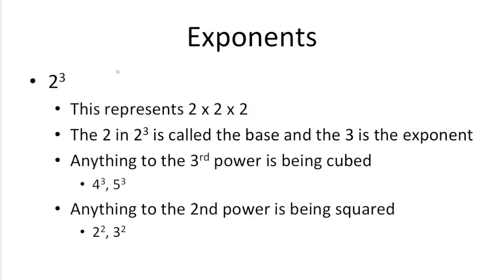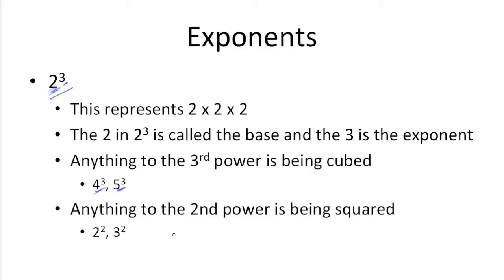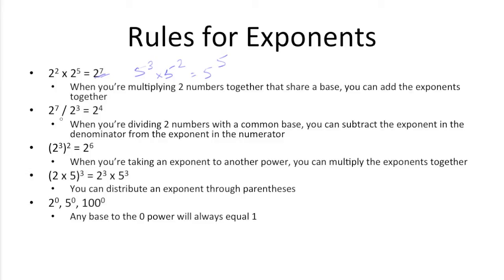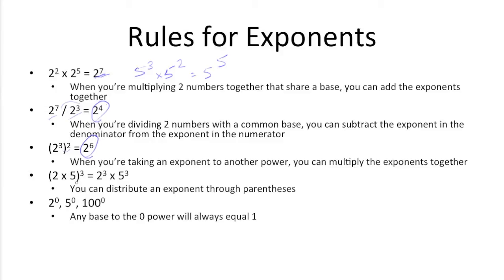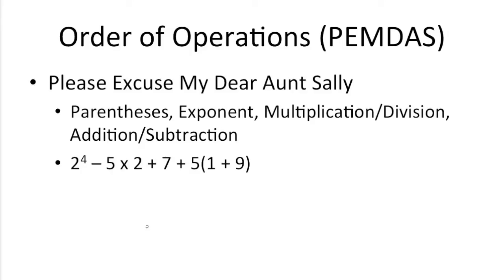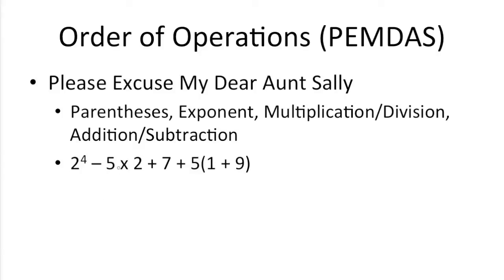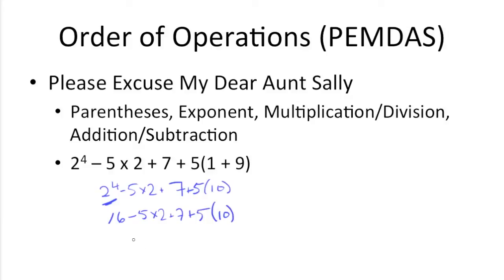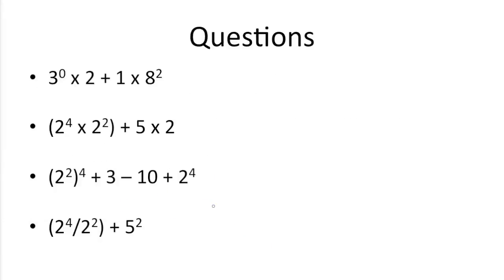SAT Prep Math Review - PEMDAS (Order of Operations) & Exponents Tutorial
In this SAT math prep tutorial & review I cover exponents and PEMDAS (order of operations).